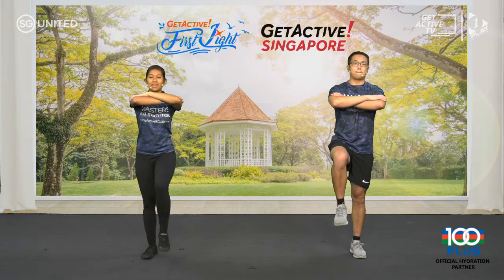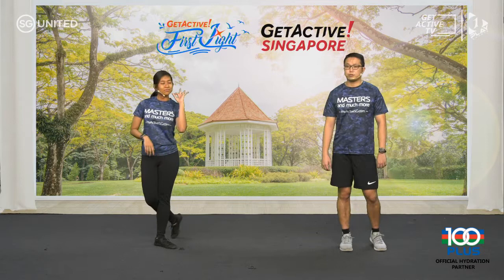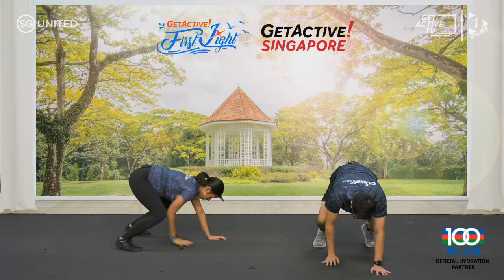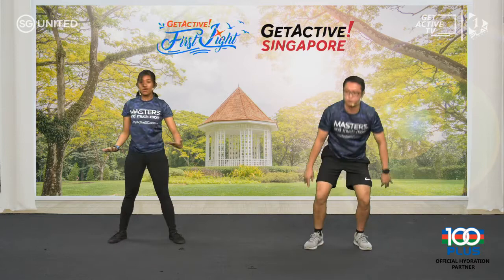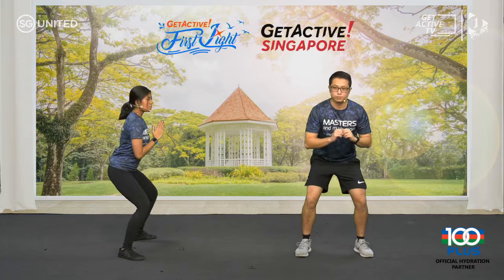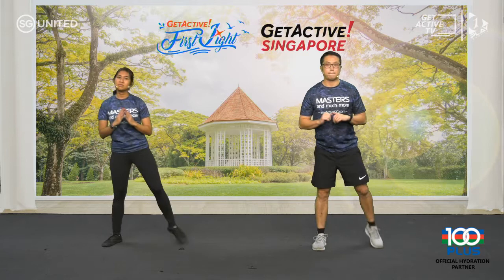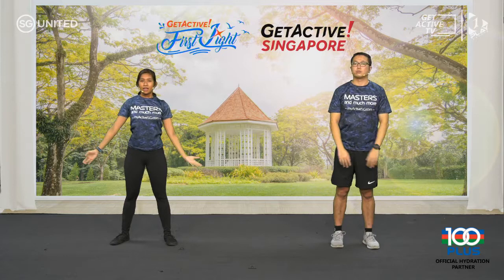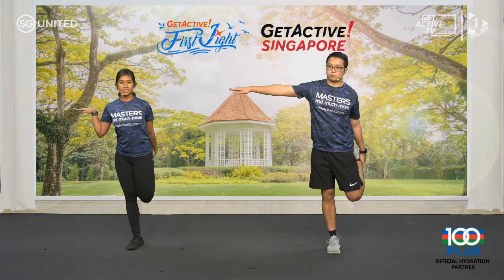Fun Cardio Workout for seniors! First Light [Ep 60]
Join Irah and Barry for a quick 30-minutes fun cardio workout. The duo performs the exercises with advanced and standard options, allowing you to exercise at your own comfort level.

Warm-Up (60 seconds per exercise):
1) Prisoner March
2) Jog on the Spot
3) Forward Back Shuffle
4) Jumping Jack
5) Side Step

Workout of the Day (4 rounds of 30 seconds per exercise with 10 seconds of rest):
Circuit 1
1) Crawl Out
2) Marching on the Spot
3) Alternate High Knee

Circuit 2
1) Double Squat to Butt Kick
2) Alternate Elbow to Knee
3) Side Shuffle

Cool Down (30 seconds per exercise):
1) Deep Breathing
2) Hamstring Stretch
3) Quad Stretch
4) Lower + Upper back stretch
5) Side Stretch
6) Calf Stretch